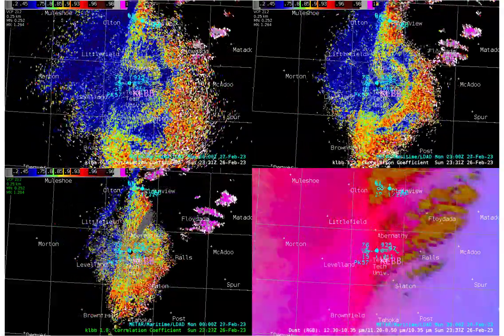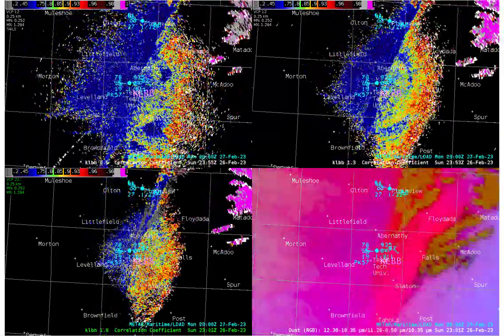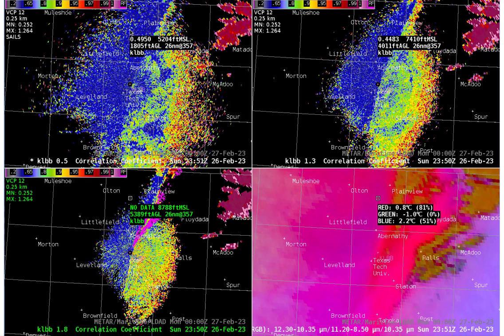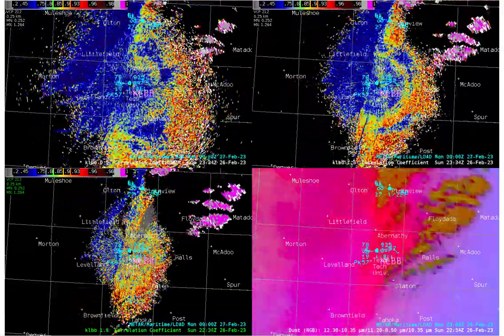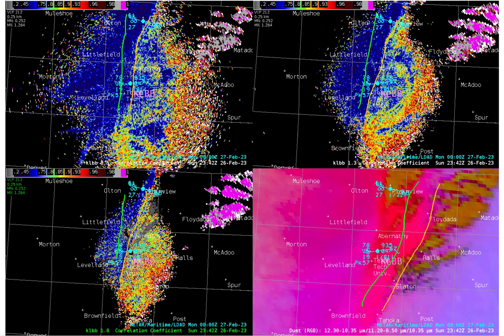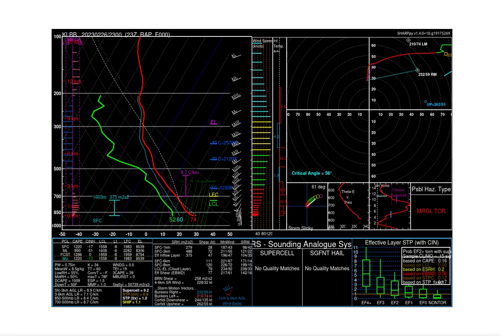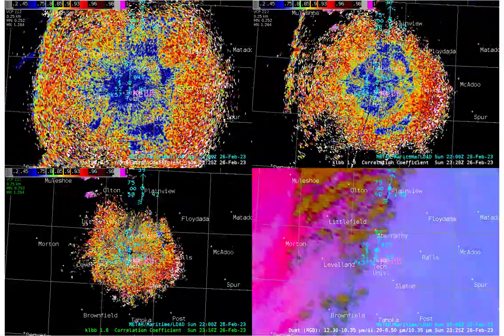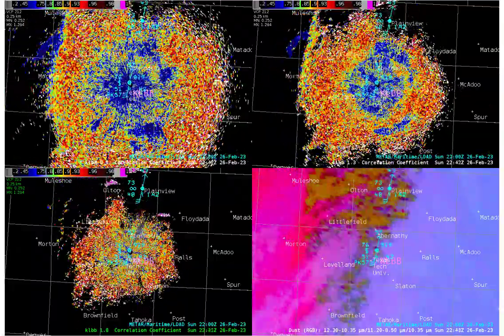DF_20230226_4P_CC_Dust_Lubbock